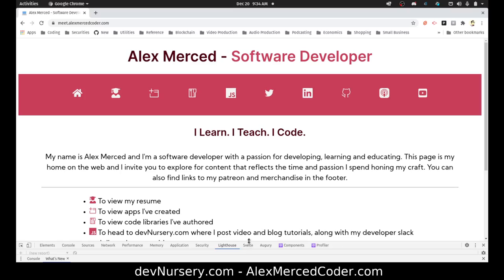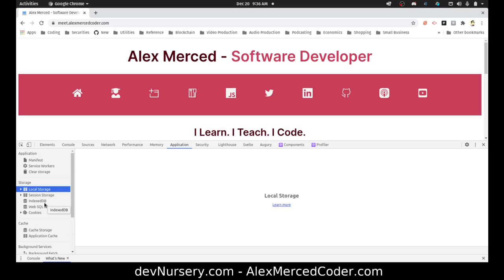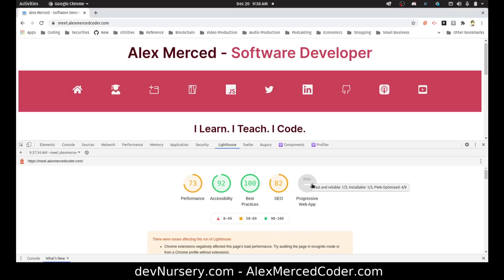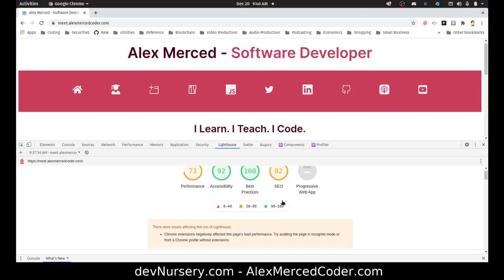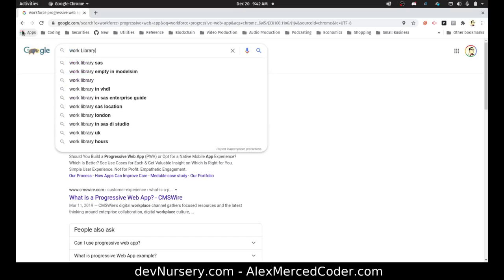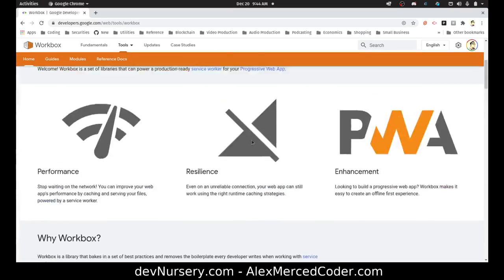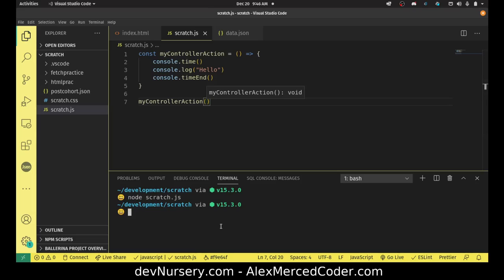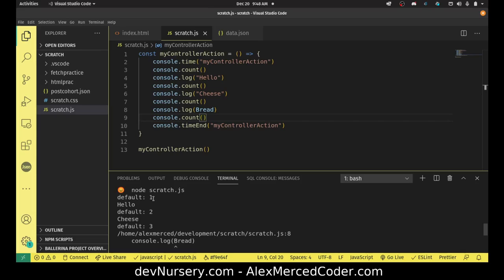AM Coder - OPTIMIZING WEB APPS: Lighthouse, PWA, Console.time, Memory/Time Trade-Off